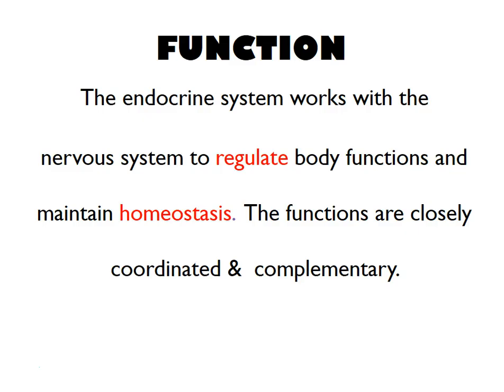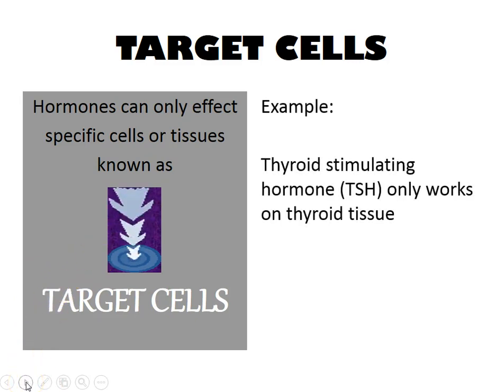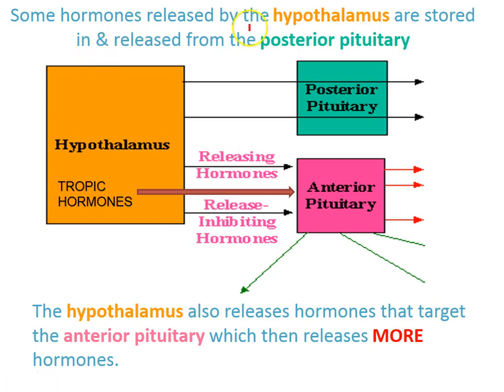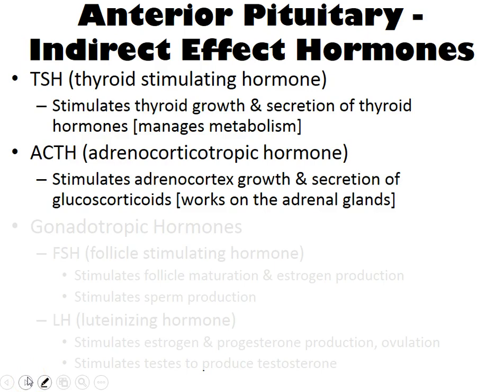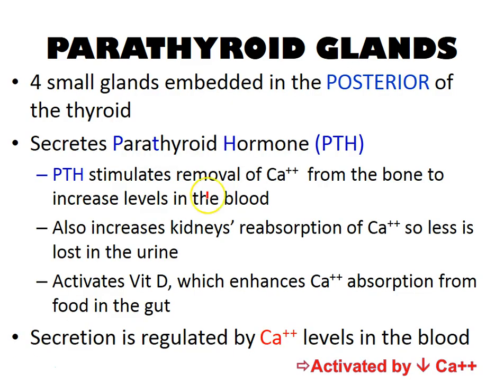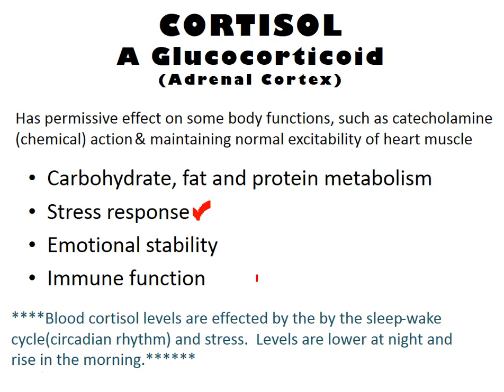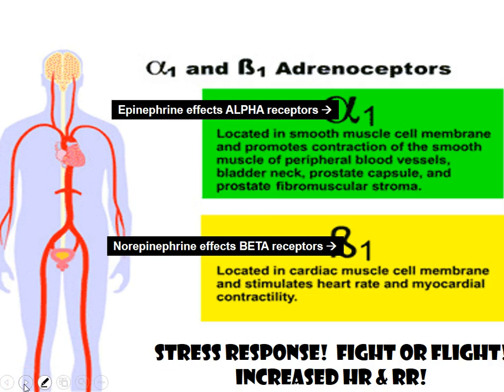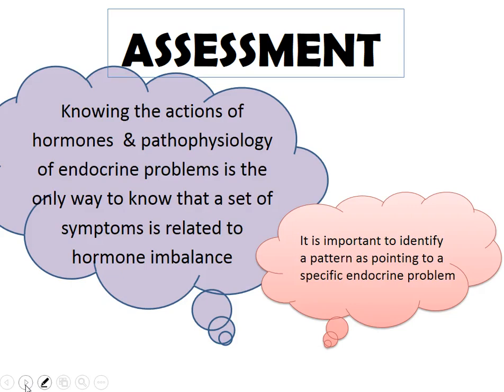Review of Endocrine System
Basic review of the endocrine system